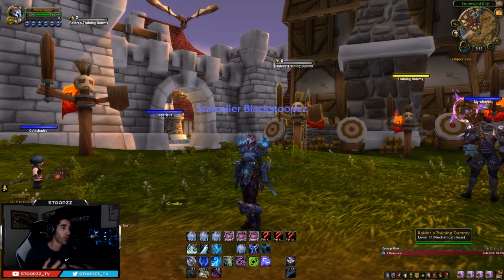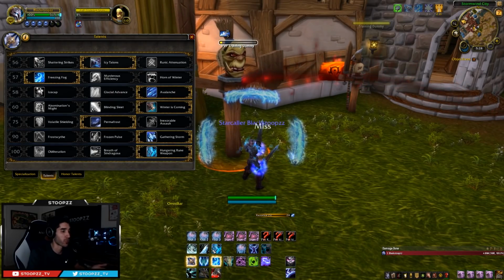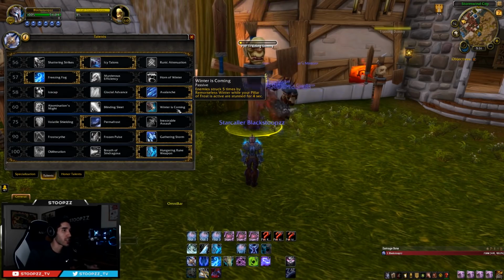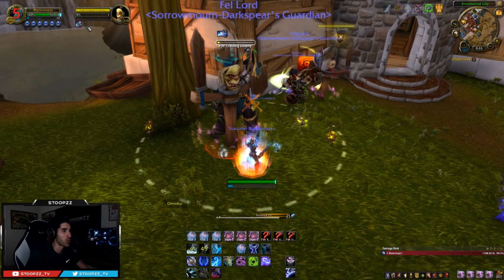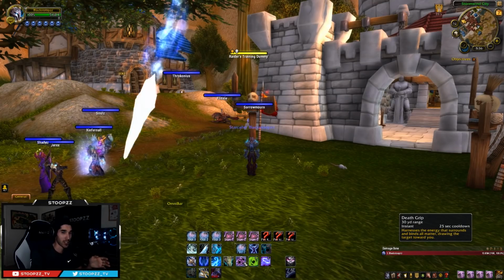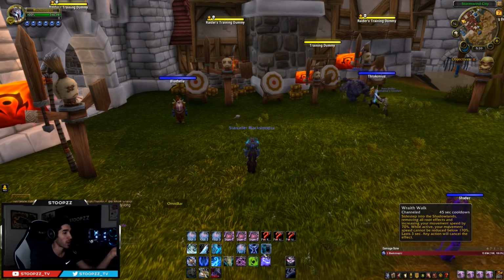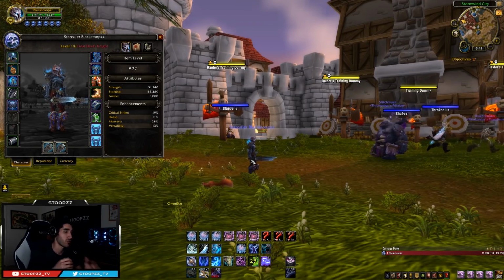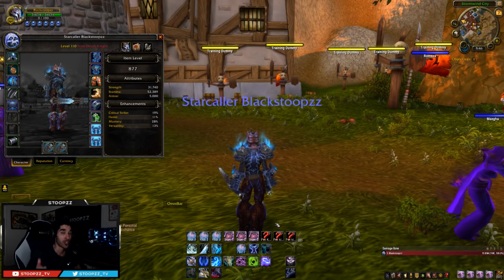Arena Tutorial: How To Counter Frost Death Knights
Twitch Stream Schedule:
Monday - Saturday 7:30pm PST

What's up you guys! Stoopzz back again with another guide, and today, I am starting a series where I will break down various classes in hope to assist you on your PvP journey for World of Warcraft: Legion. I hope you all enjoy!

Donations are NEVER necessary; however, if you feel like supporting me, my channel, and future giveaways, you can donate to:

ADDON MENTIONED:
Gladiatorlosa2